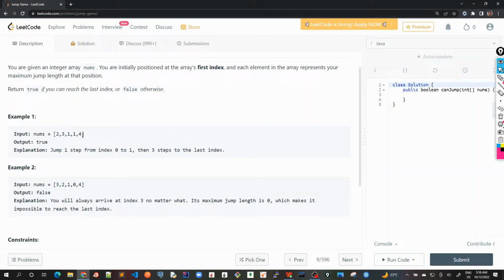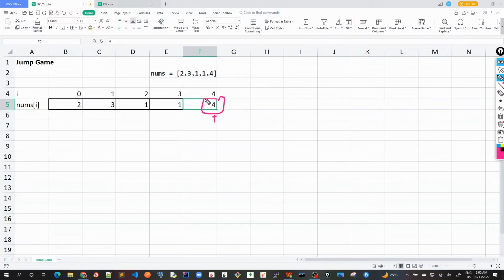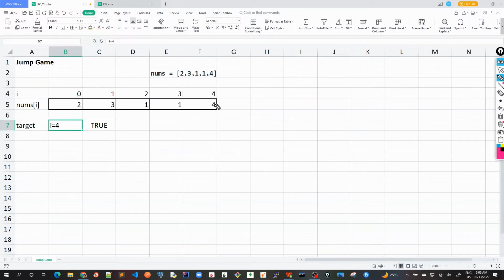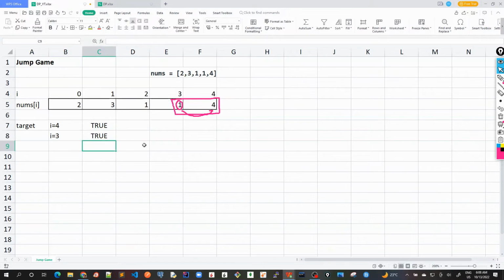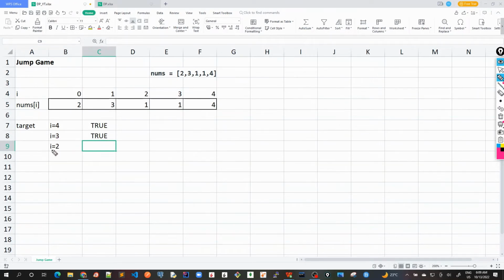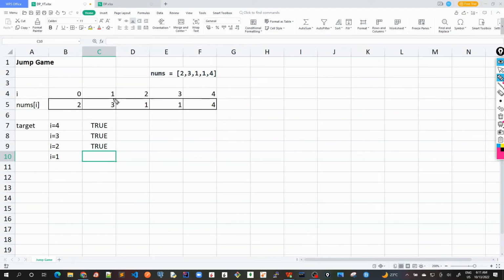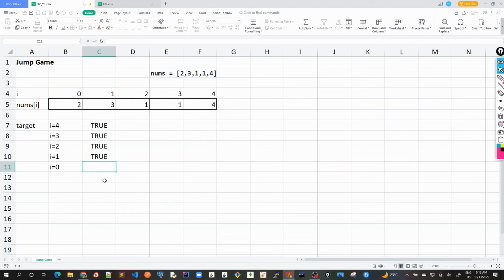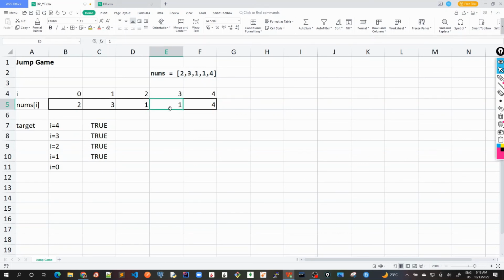97 - Jump Game - Dynamic Programming approach 1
Pseudo code:

        // int[] nums
        int target = nums.length - 1;
        for (int i = nums.length - 1; i is greater than or equal to 0; i--) {
            if ((i + nums[i]) is greater than or equal to target) {
                target = i;
        return target == 0;